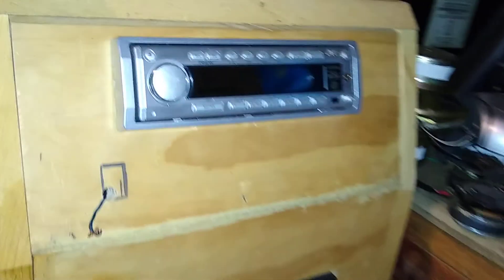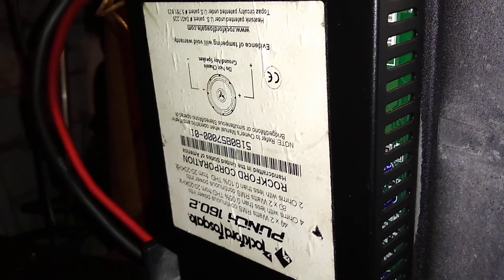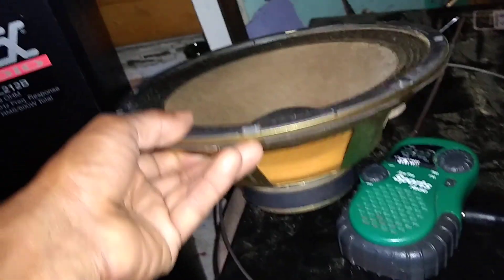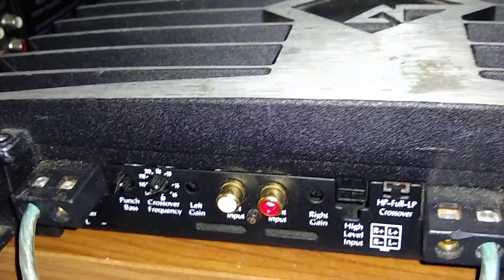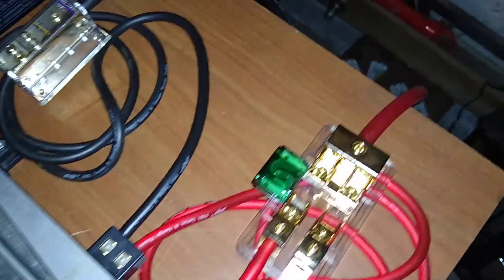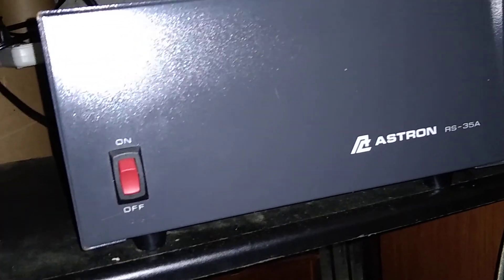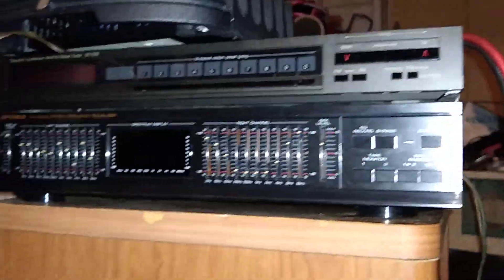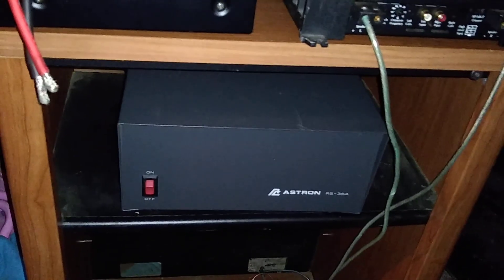My power supplies for testing subs,speakers and amps.